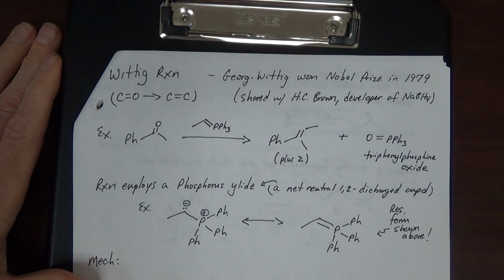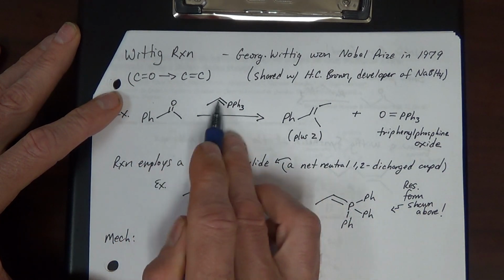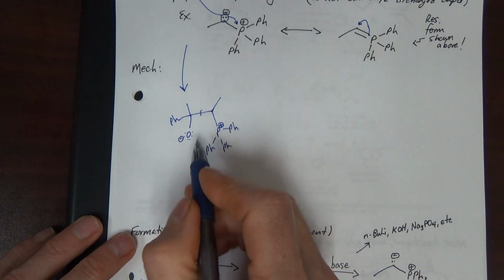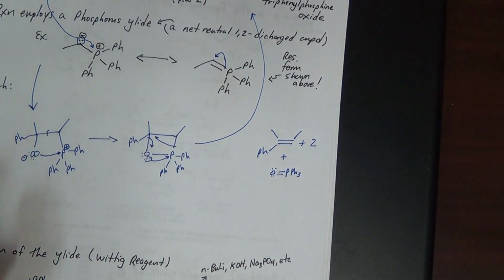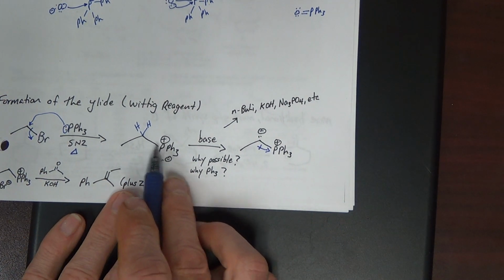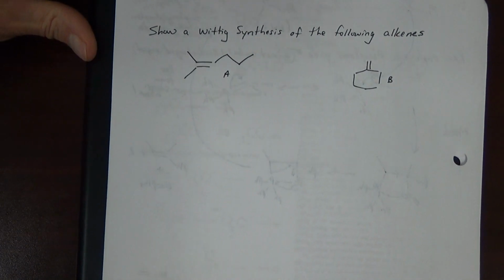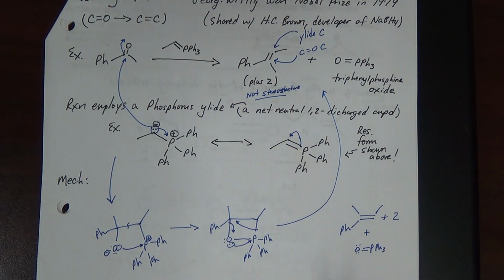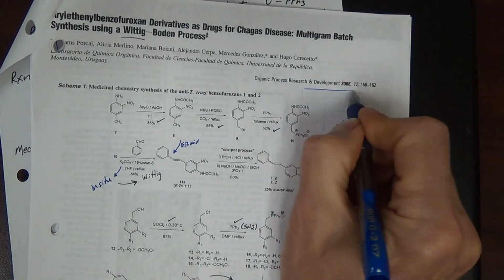Organic II_Wittig Rxn Lecture